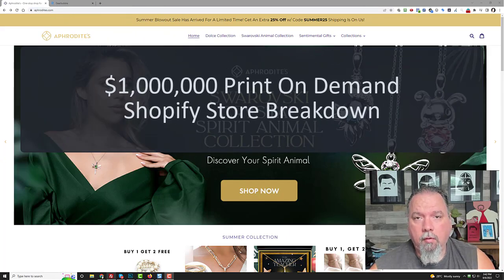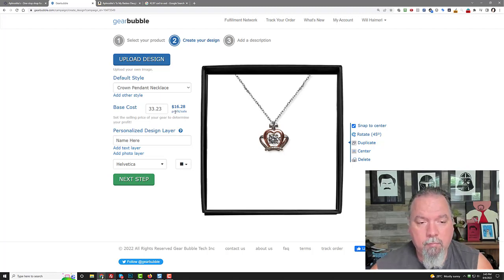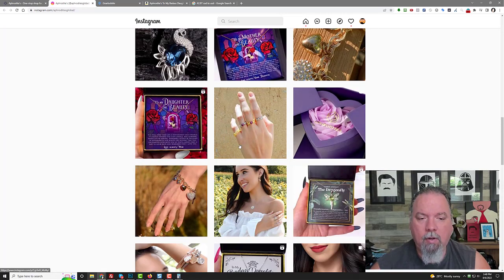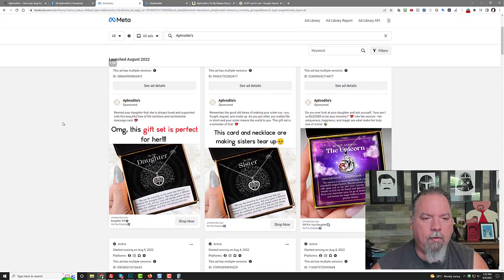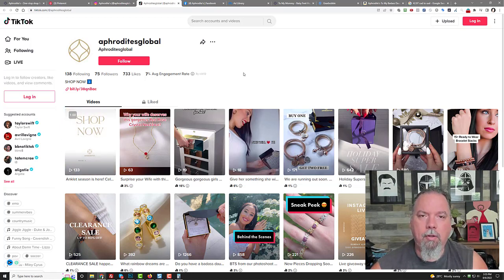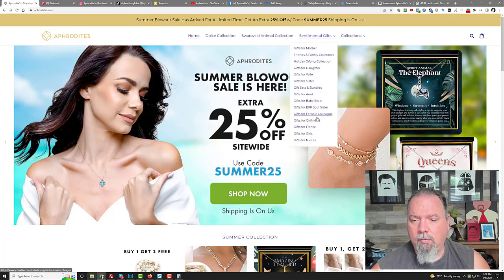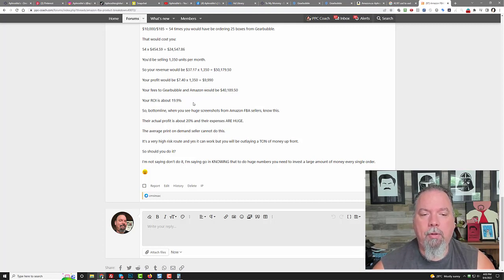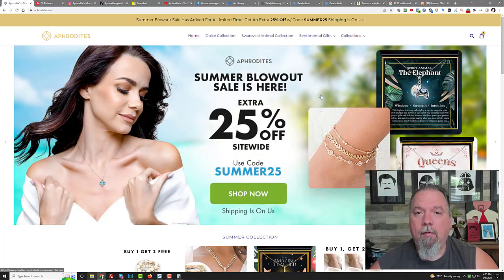Million Dollar Print On Demand Shopify Store Breakdown